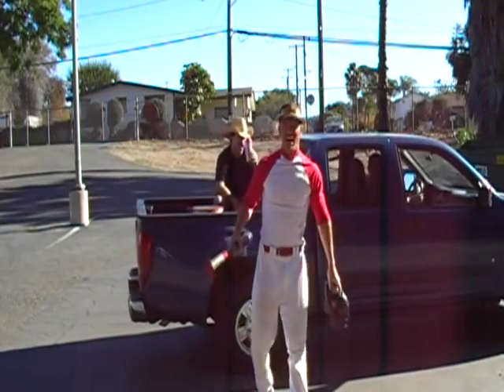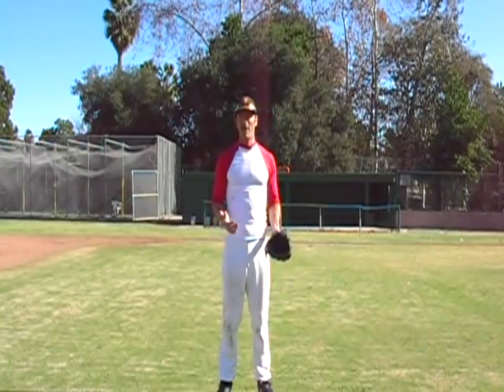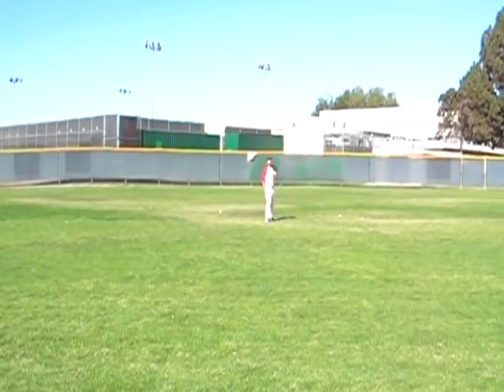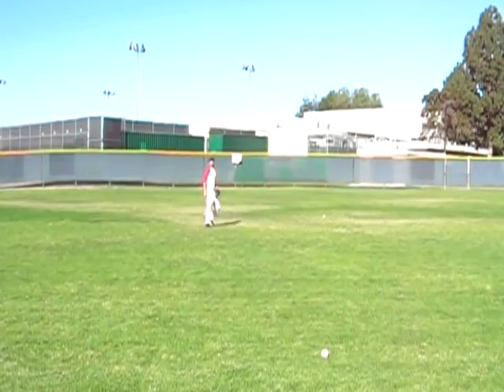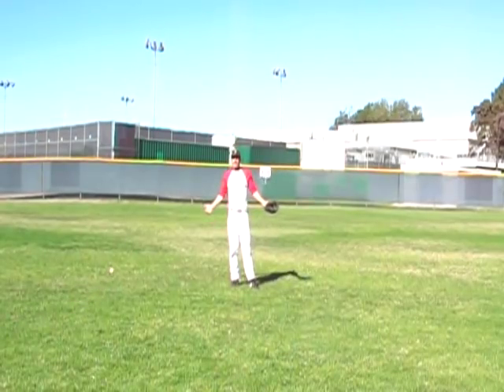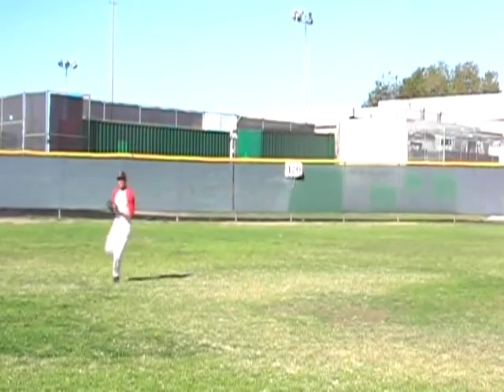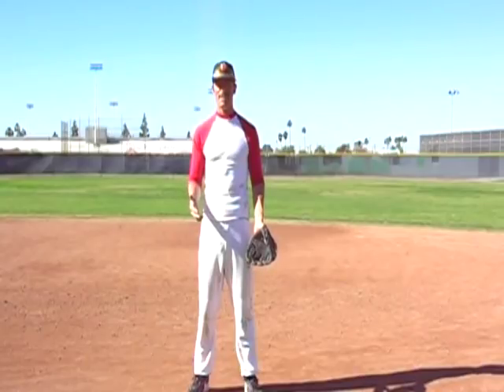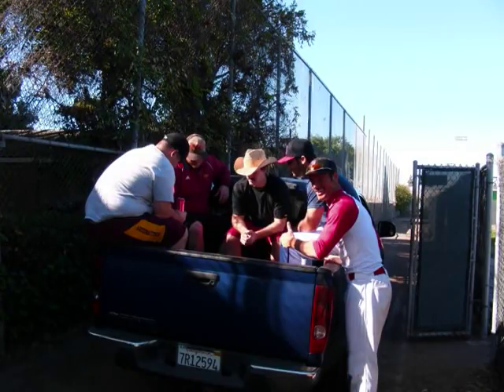How to Play the Outfield with Domingo Ayala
Domingo teaches outfield fundamentals. If you're an outfielder you need to watch this video...ERRYTINE!